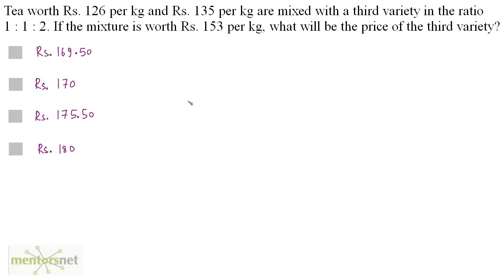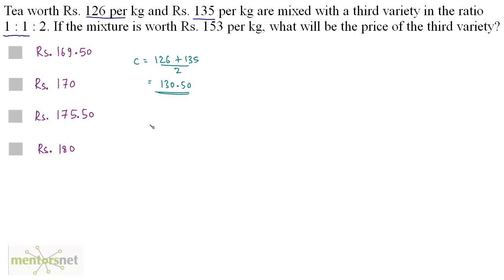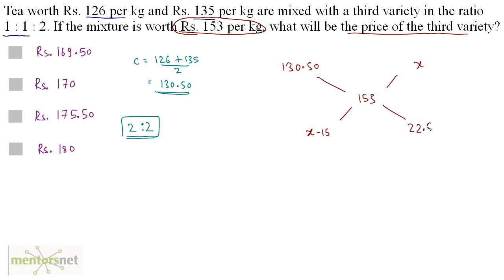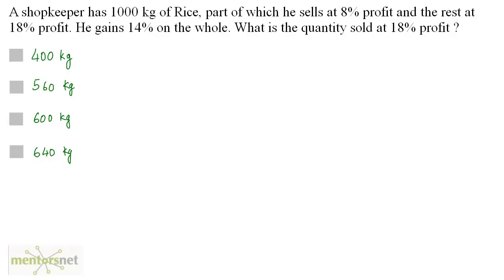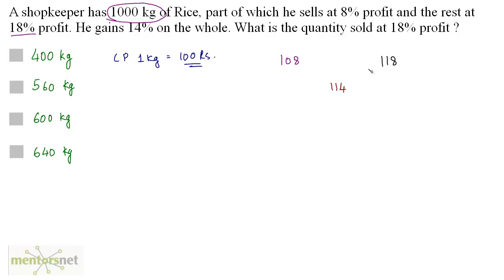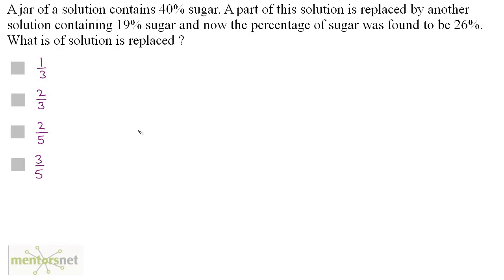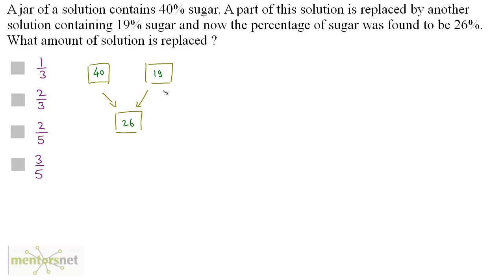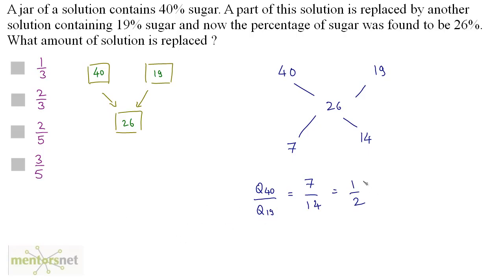QT 152 Question Set 3 on Mixtures